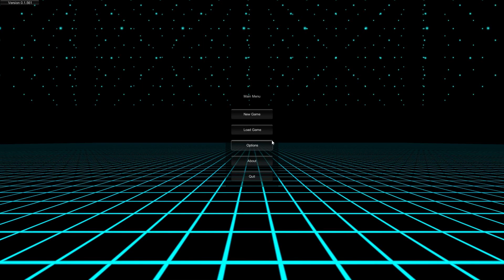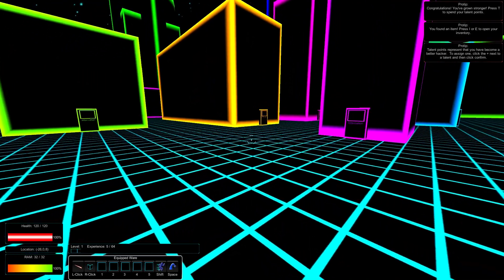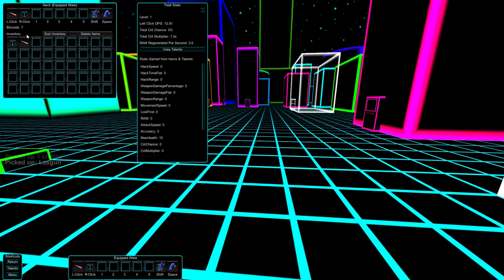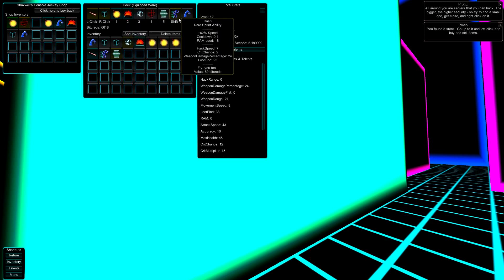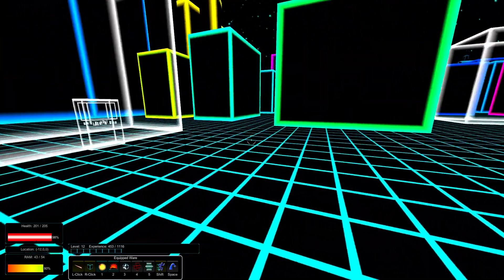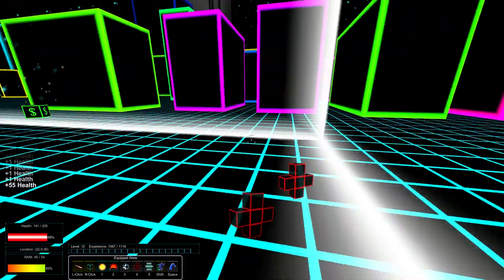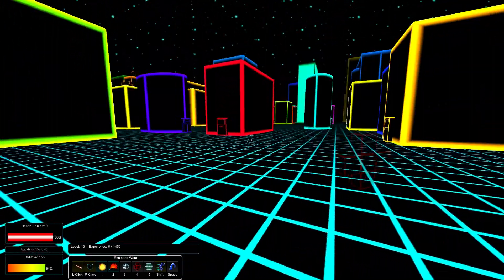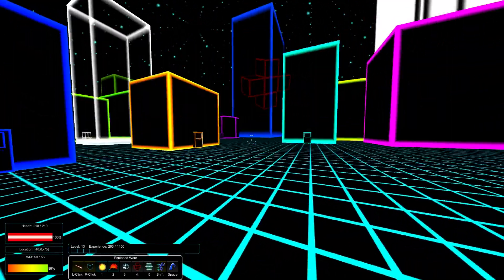Let's Try - Black Ice - First Person Hack and Shoot Gameplay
Official Gameplay description:
Black Ice is a Hack and Shoot -- a Cyberpunk First-Person Shooter / Hack & Slash RPG about hacking.  Think Borderlands meets Tron.  The cyber-world is procedurally generated, the colors are neon, the loot is randomized, and the lasers are loud.  Black Ice is currently in Open Alpha, with updates every Friday.